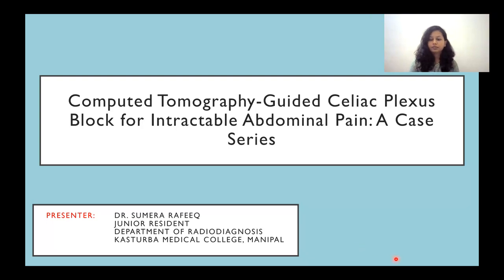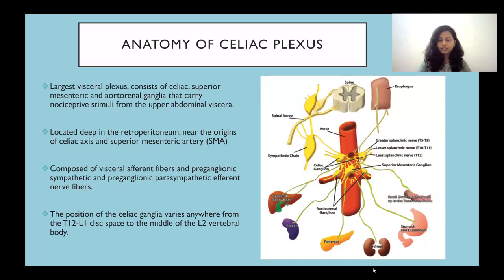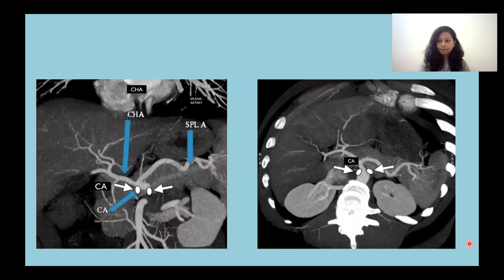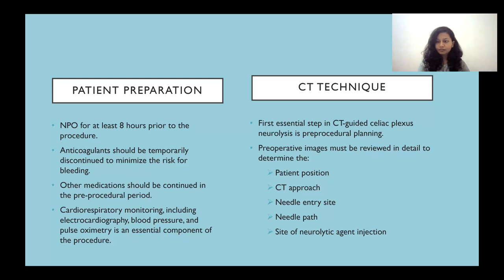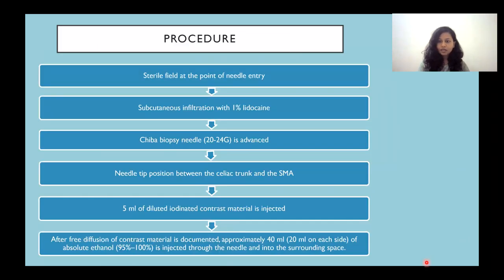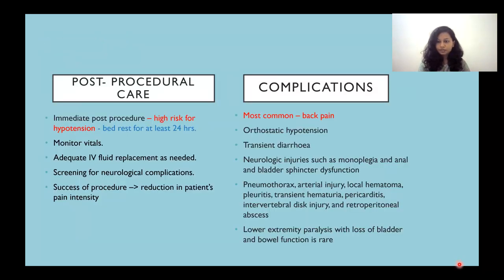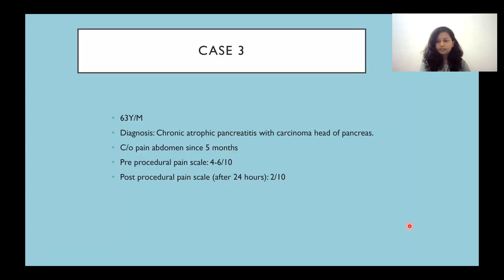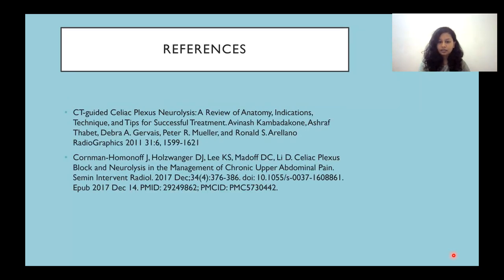CTBUZZ 2023- PAPERS: DR SUMERA RAFEEQ || CELIAC PLEXUS BLOCK